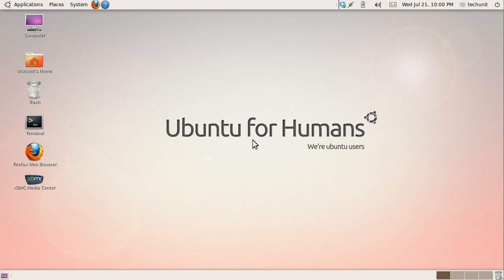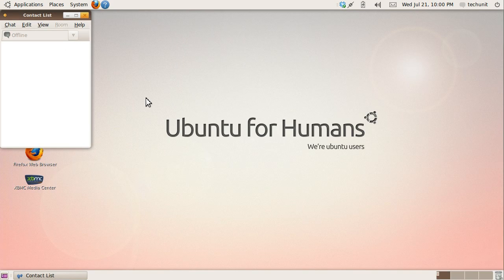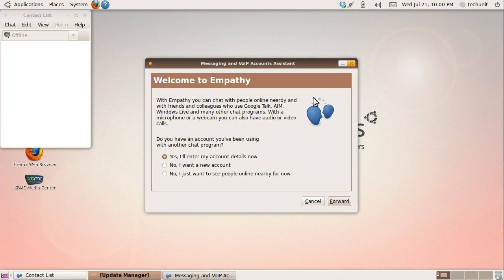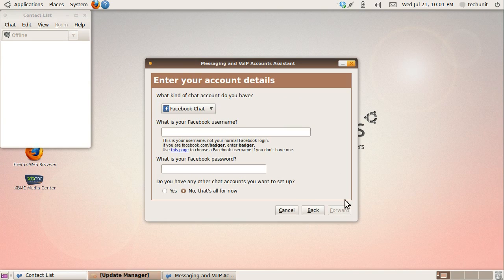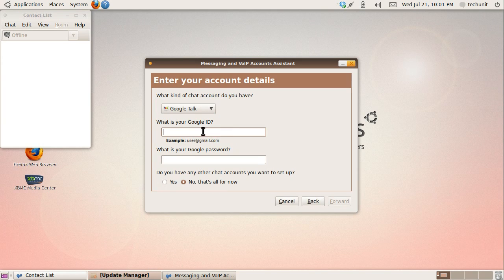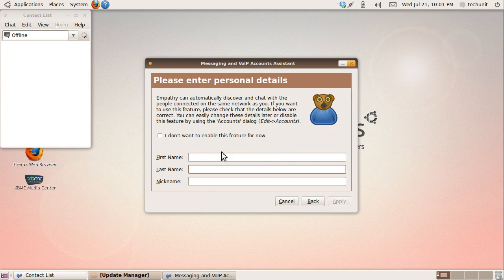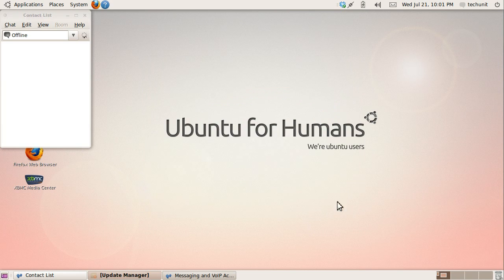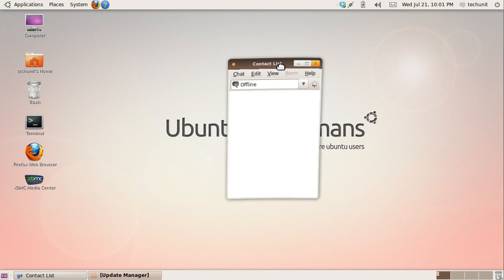Ubuntu-Video-Tutorials Post 40: How To Configure Empathy IM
In this tutorial I show you how to configure Empathy IM Client In Ubuntu... For this tutorial I focus on Google Talk.